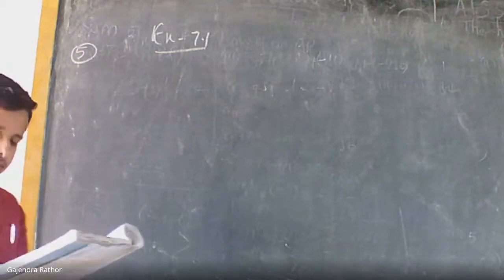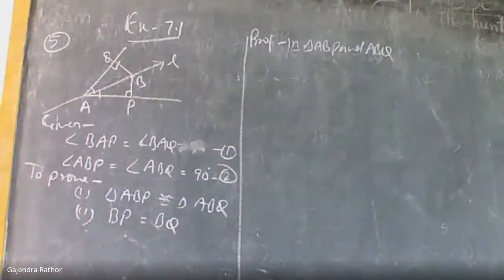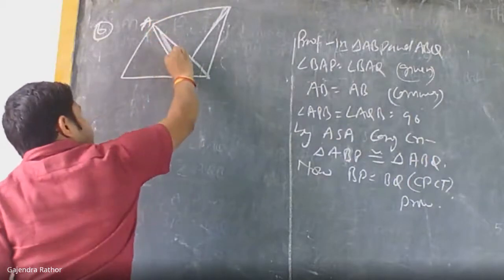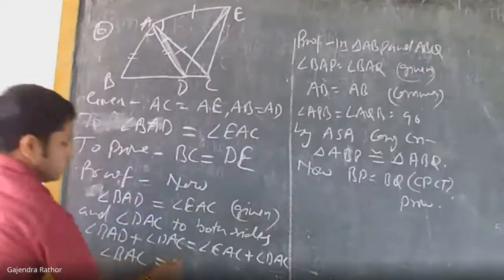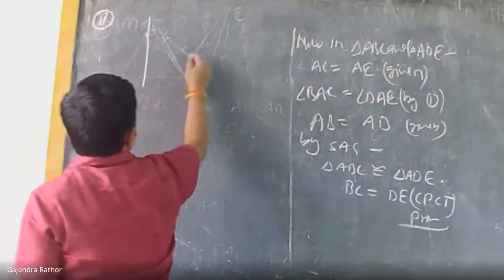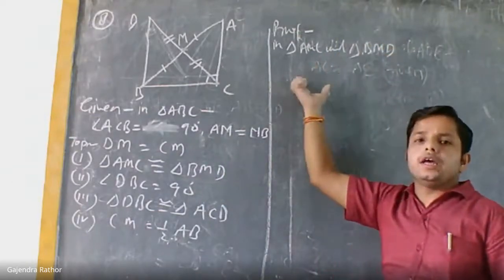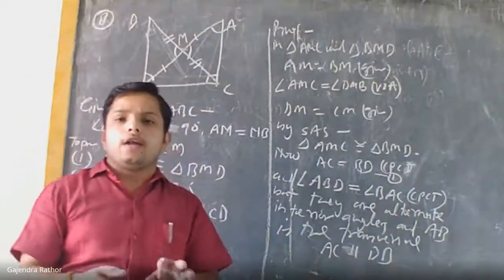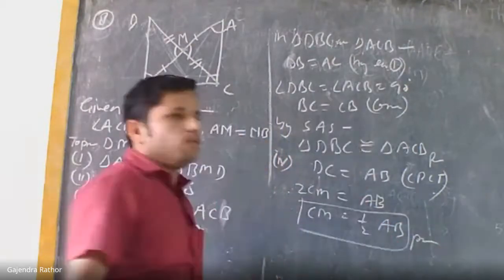class ix maths triangles ex 7.1